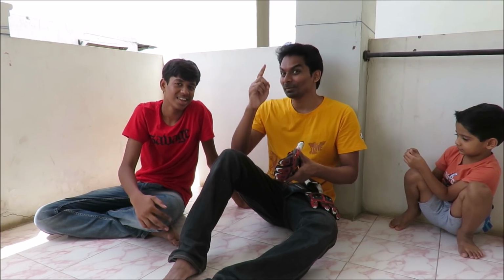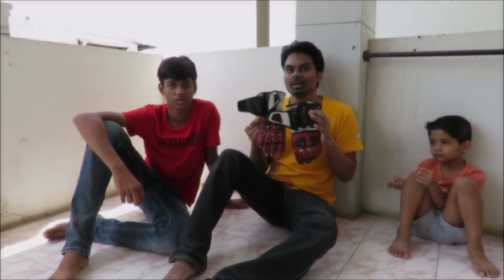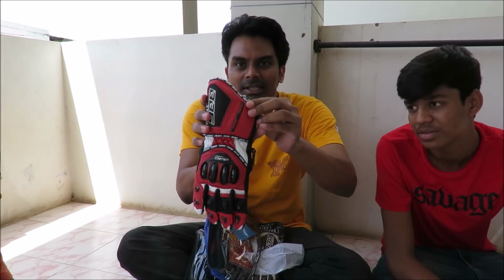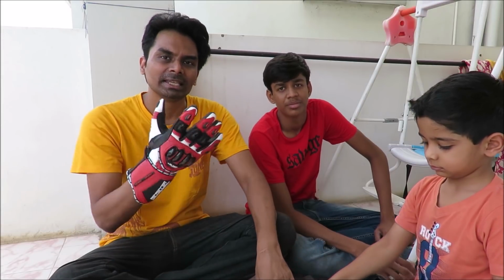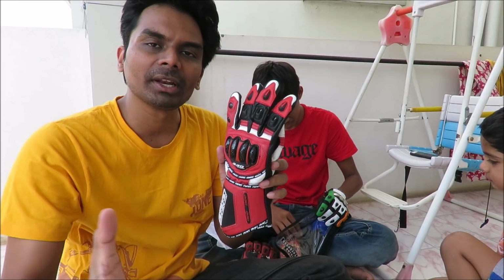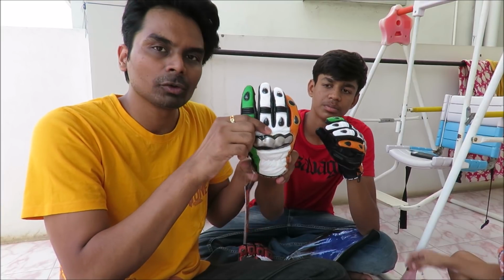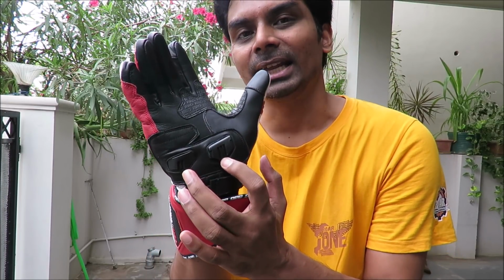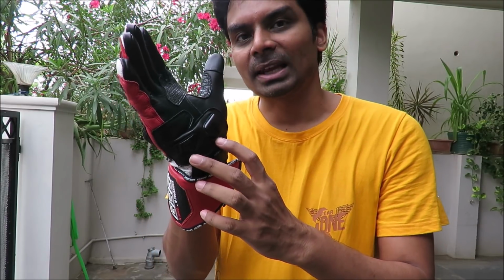Best Motorcycle GLOVES in INDIA.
I own a few motorcycles like the KTM Duke 390, KTM RC 390, Suzuki GSXR 1000, Suzuki GSX 1100F and Yamaha R1. I love DIY on my motorcycles.